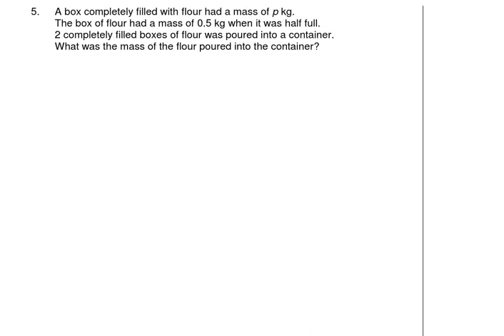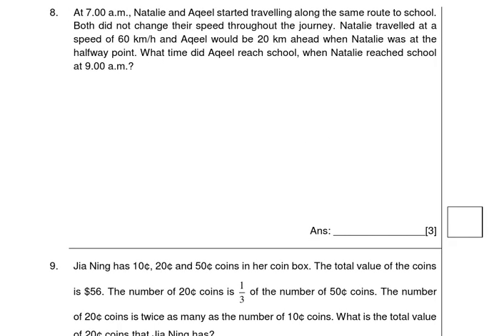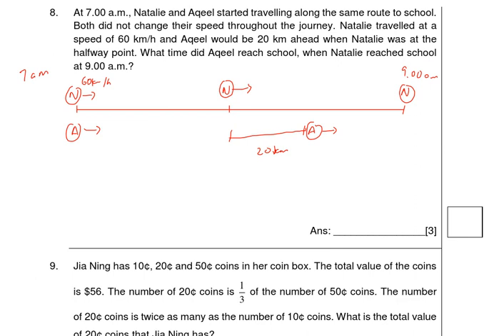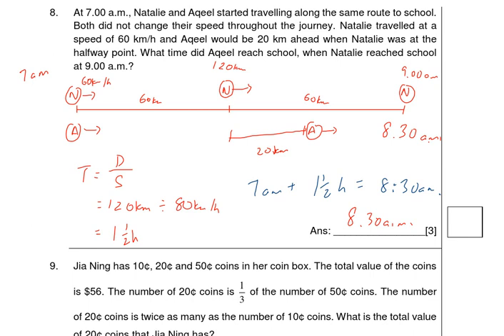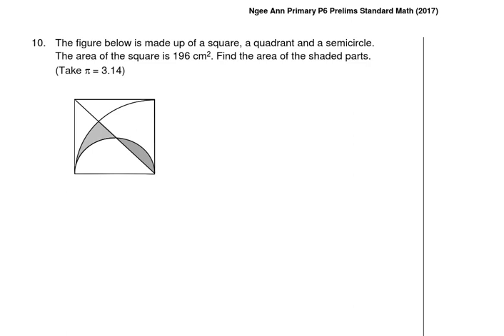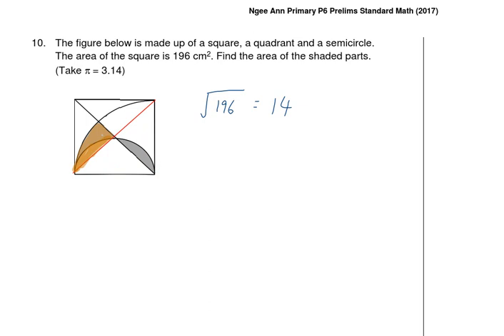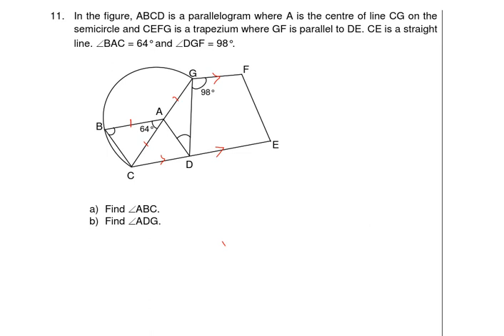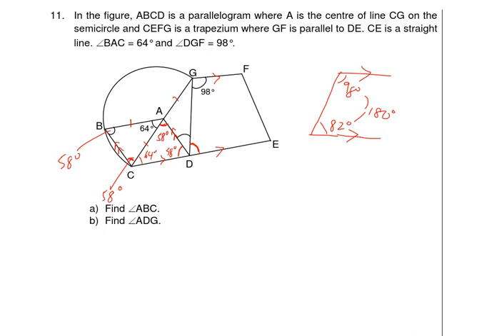P6 Mathematics - Lesson on Fri, 03082018 930am (2017 P6 Prelims Maths)